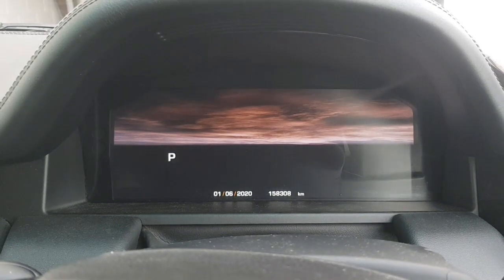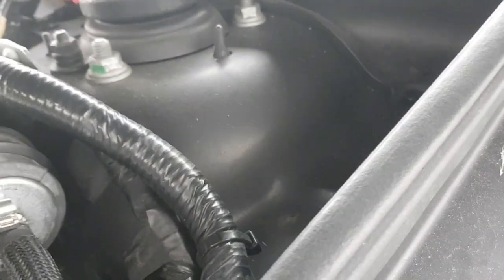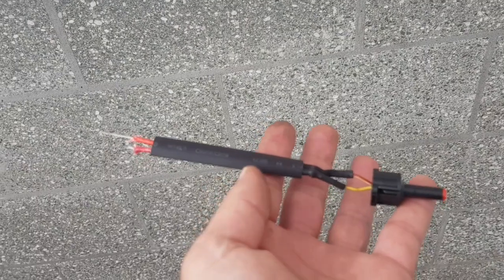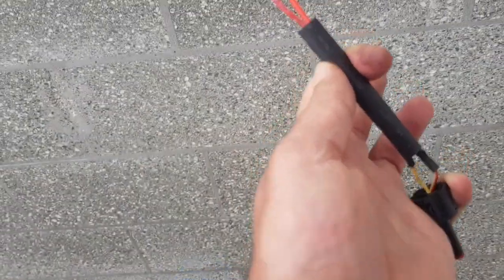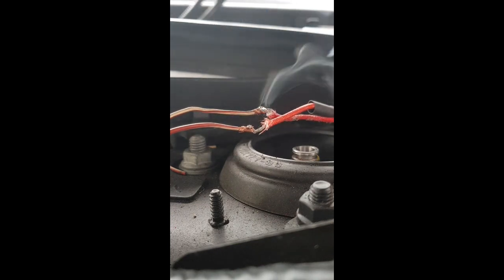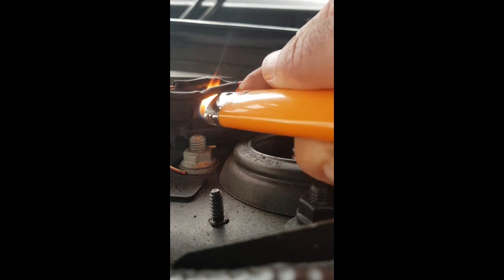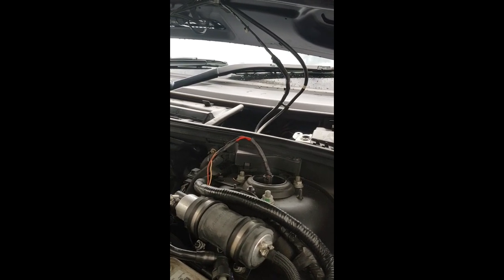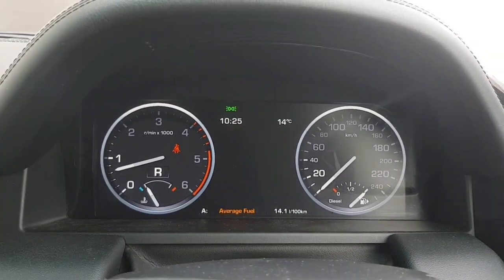Range Rover L322 2011 TDV8 Adaptive Dynamics Fault repair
Range Rover L322 Adaptive Dynamics Fault repair.
Tools required:
Soldering iron
Solder
Heatshrink
Electrical tape
T27 Torque bit/driver
20 mins

Easy repair for a common fault. The wires in the engine bay can become brittle over time. I opted for some flexible reinforced wire to extend the wires to avoid pulling in the cable.
The car tested fine after repair.